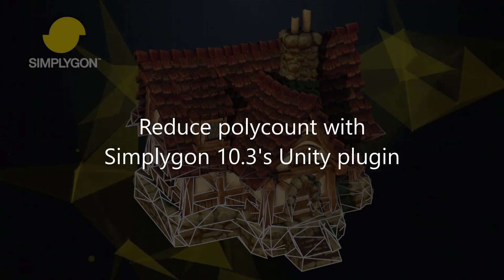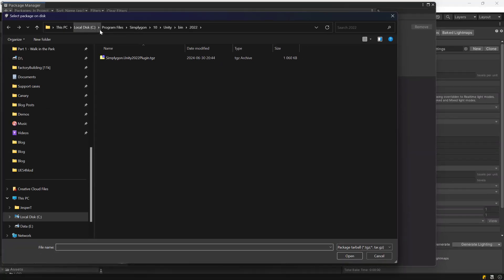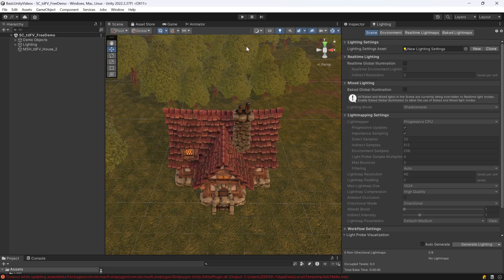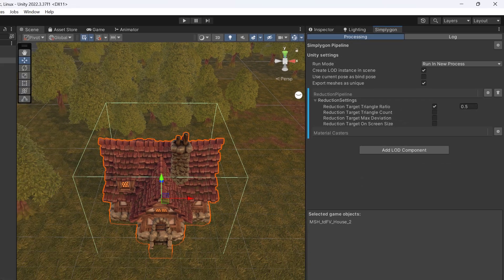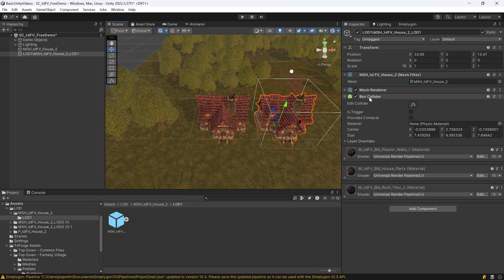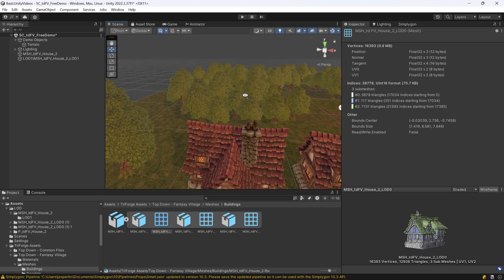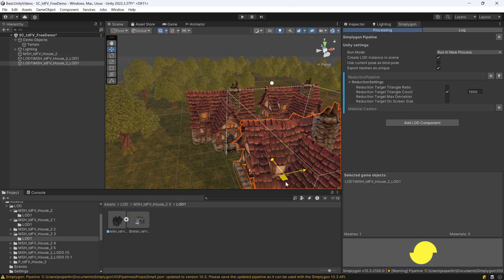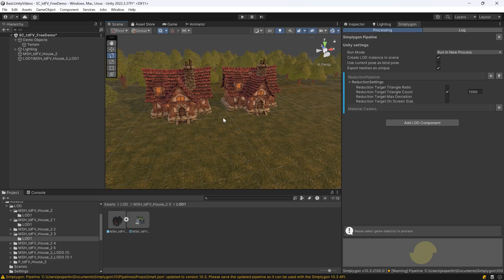Reduce polycount with Simplygon's Unity plugin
How to reduce polycount by using Simplygon's Unity plugin. We'll showcase plugin install and reduction using triangle ratio and triangle count target. We will also cover some differences compared to older plugins.